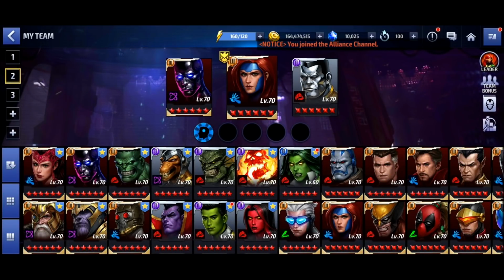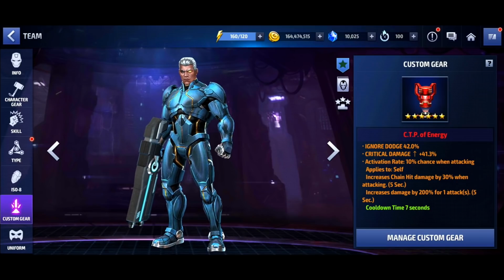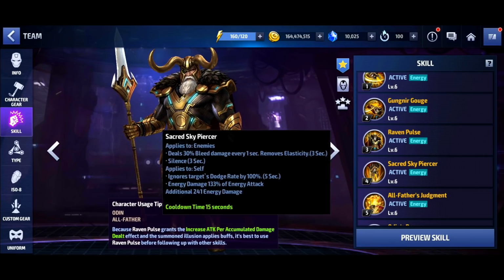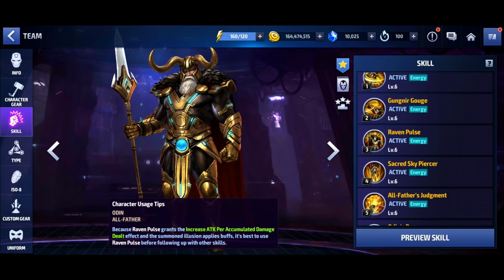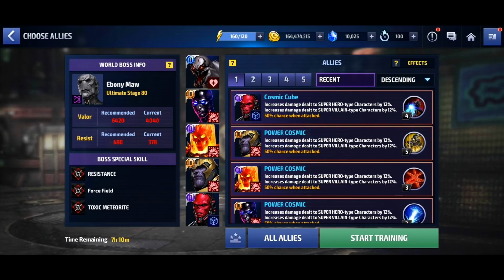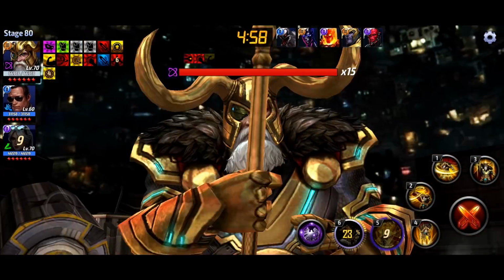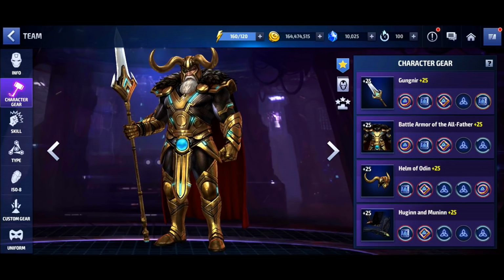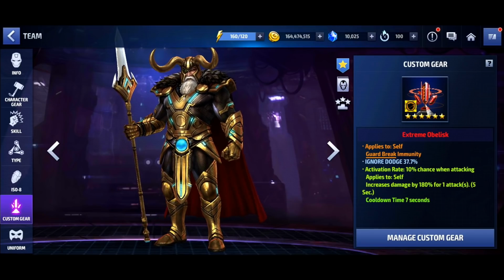DON’T GIVE T3 ODIN YOUR CTP!! YOU MAY REGRET IT!! T3 ODIN GAMEPLAY | Marvel Future Fight